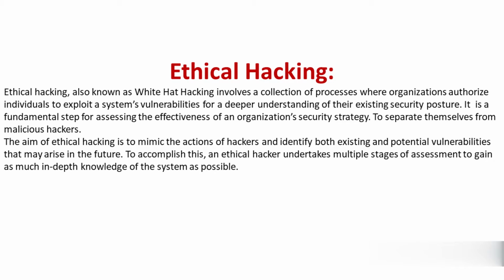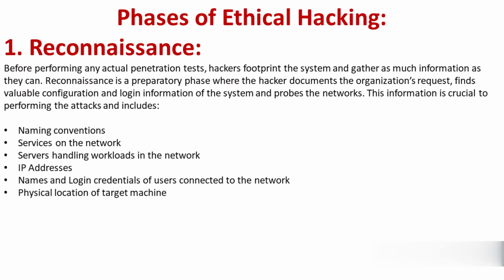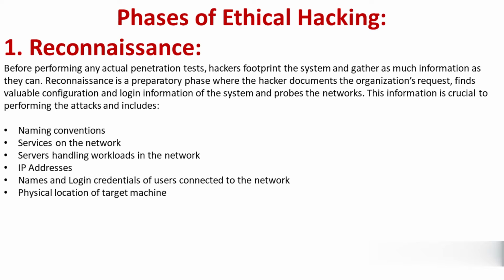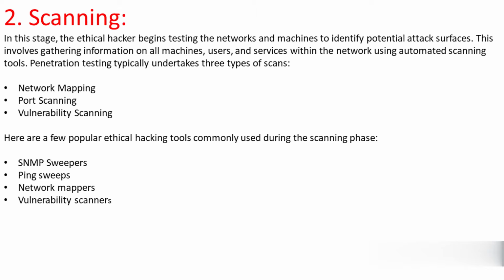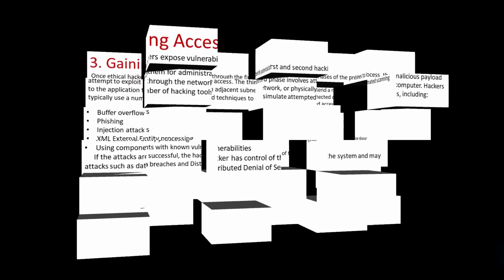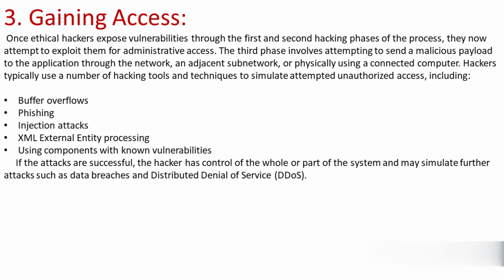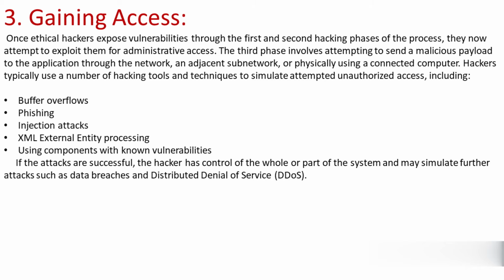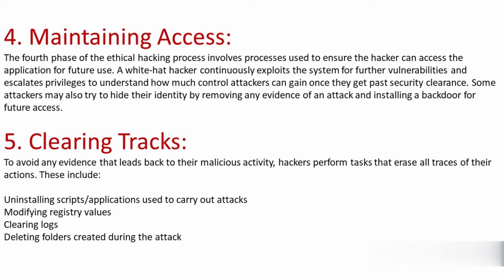Do you want to know something about Ethical hacking?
This video is uploaded for education purpose. In this video many new things are keep in view to elaborate the title in an easy way. Learning with in few mints. You will know about latest technologies such as Do you want to know something about Ethical hacking?

1. POWERDIRECTOR 365:-

 I’ve used PowerDirector 365 for my video.
 From Media Room I Import my Media.
 Then Insert it in Timeline Using Insert Timeline Tab.
 Then Insert Audio From Insert Timeline Tab.
 From Transition Room I Use 3D Transitions.
 Then Preview My video From Preview Tab.

2. NARRATOR’S VOICE:-

 Narrator’s voice App is used for voice over.
 I’ve downloaded it from Play Store.
 Its version is 9.9.3/11.1.4
 I,ve used United States English and the voice is of Tom.
 In this App you can write any sentence and can convert that sentence in audio format for almost every language.